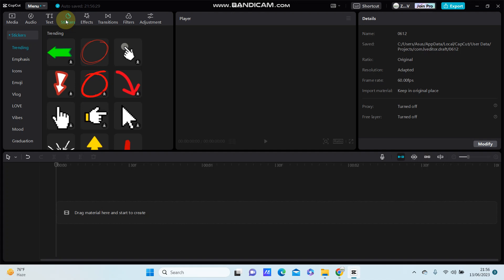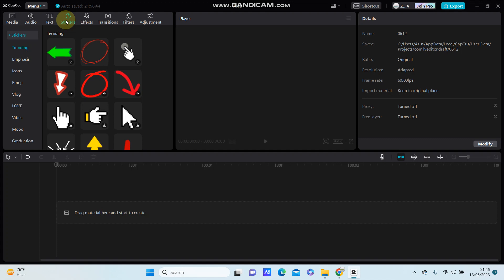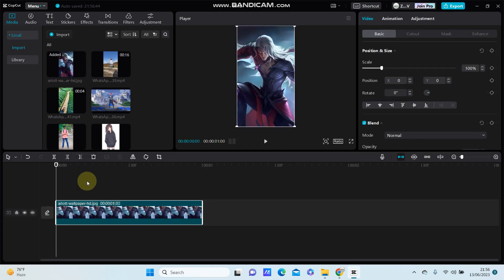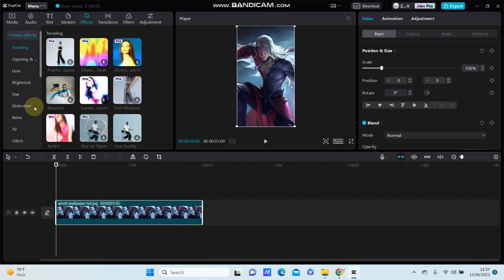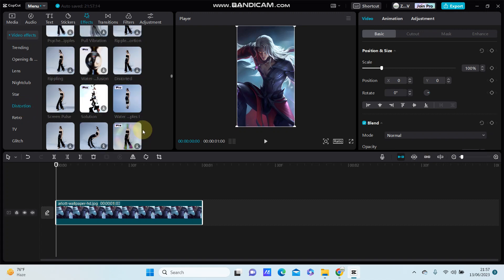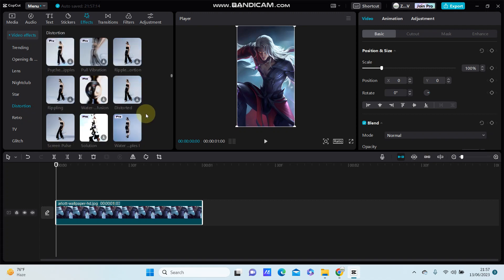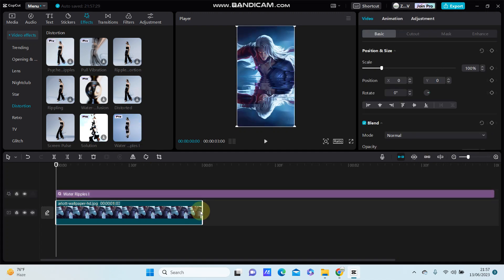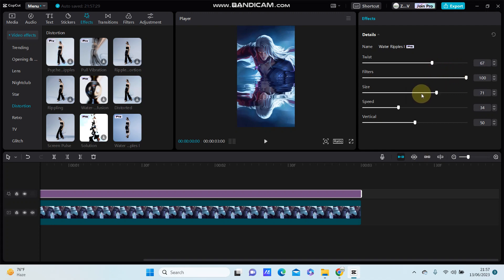Super Easy Tutorial in CapCut PC Desktop! How Can You Add Water Ripples Effect in CapCut PC Easily?